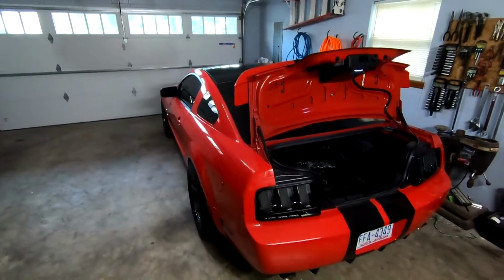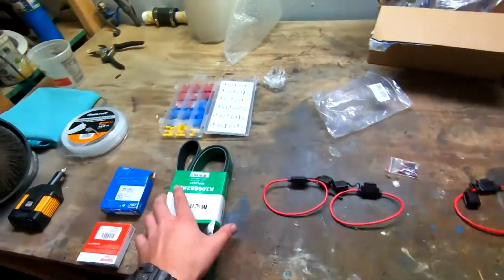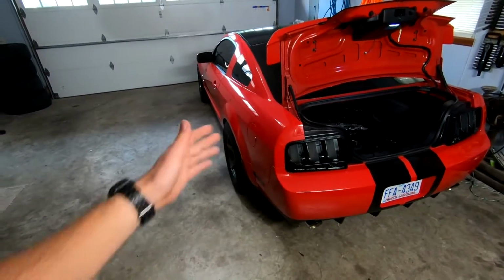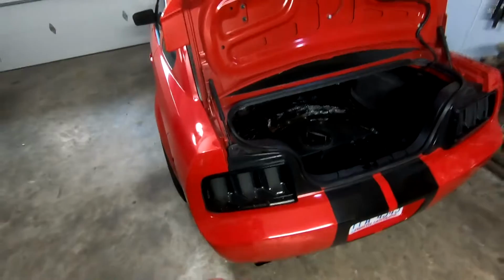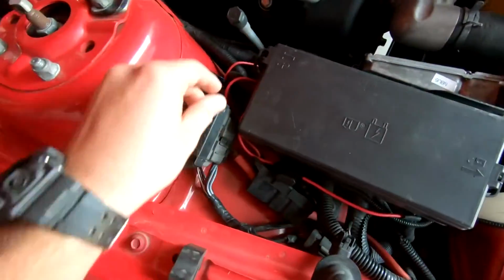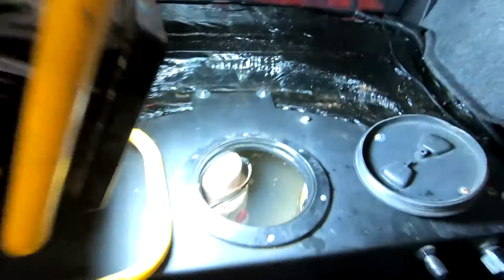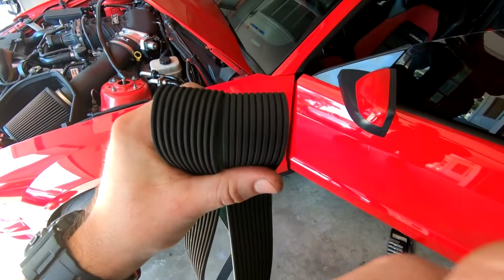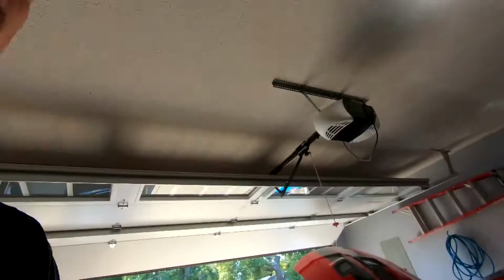Fixing the ice tank wiring on the GT500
Last video there was an issue with my ice tank install, I had used a poor quality wire, what I thought was regular 14 gauge copper was Copper Coated Aluminum and couldn't hold up to the load of the pump. This video I fixed that by upgrading the system to a 12ga full copper wire to make sure we don't have any more issues with it. I also went ahead and put on a gates green belt to rectify any belt slip issues that may have been present at the track, the 2.6 pulley I installed was performing the same as the 2.8, so likely something was slipping and not making the boost it should have.